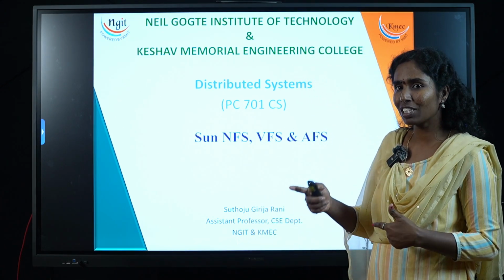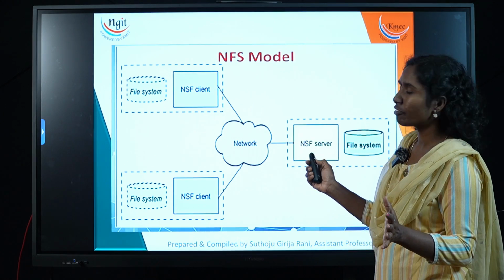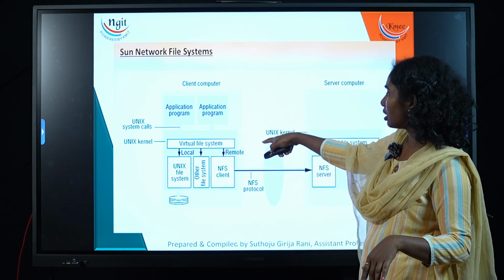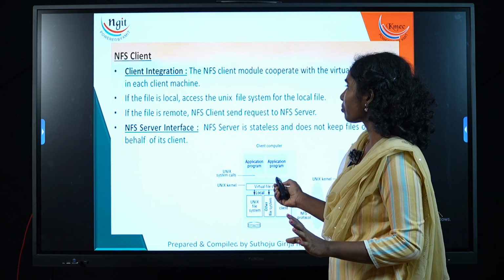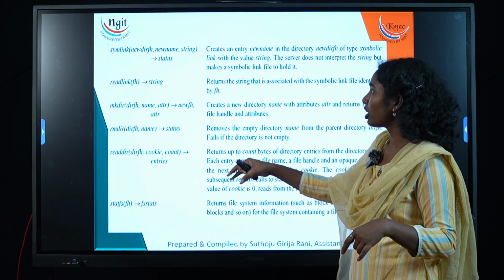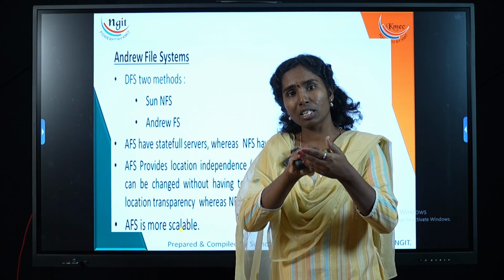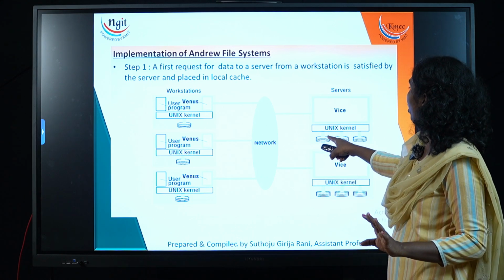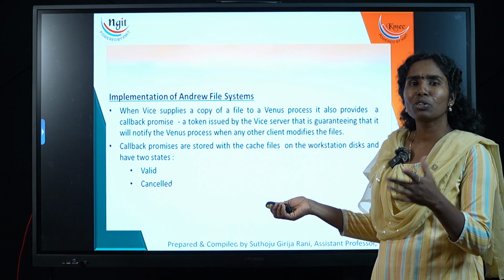4.7 SNFS (Sun NFS, VFS and AFS)